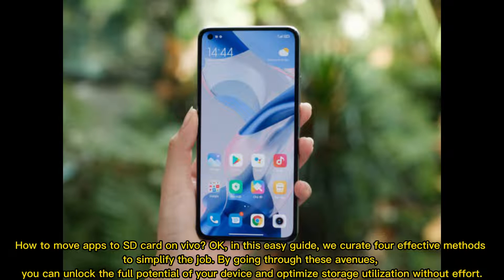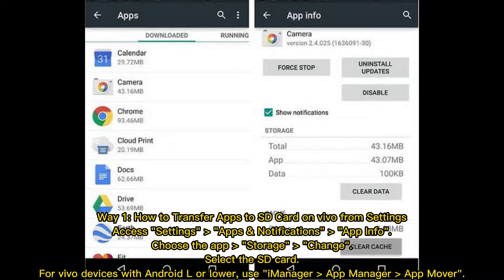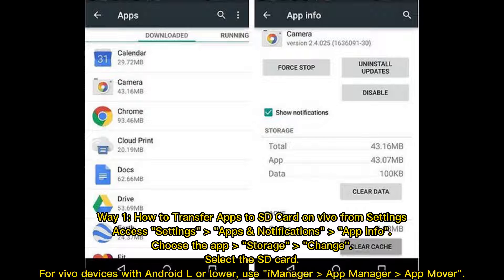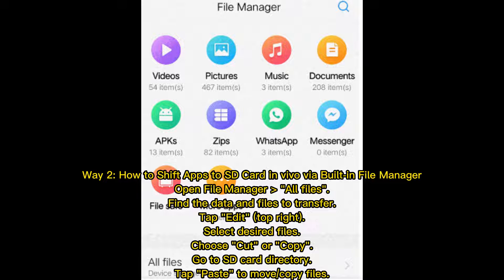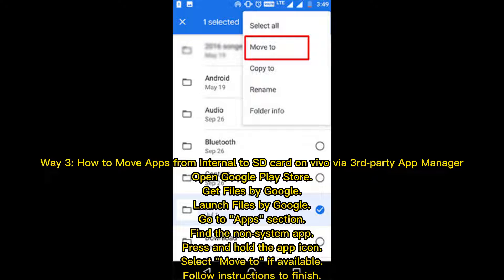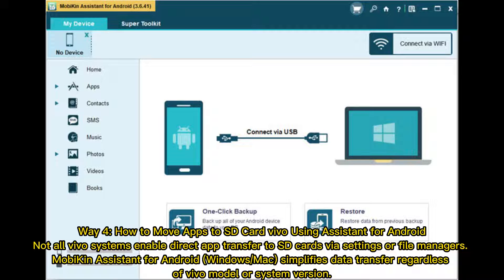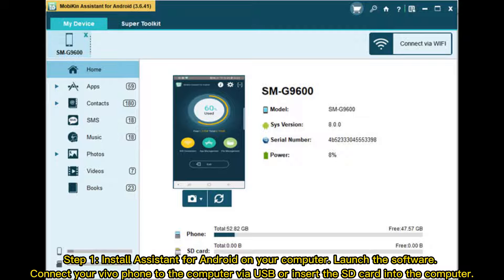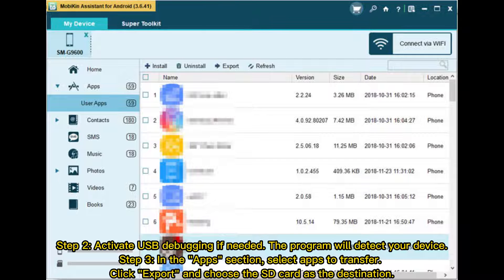How to Move Apps to SD Card from vivo Internal Storage? 4 Solutions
How do I transfer apps from vivo internal storage to SD card? Zero in on this video to learn how to move apps to SD card on vivo in 4 proven ways, including the one with the highest success rate.

00:00 Start
00:25 Way 1: How to Transfer Apps to SD Card on vivo from Settings
00:45 Way 2: How to Shift Apps to SD Card in vivo via Built-in File Manager
01:07 Way 3: How to Move Apps from Internal to SD card on vivo via 3rd-party App Manager
01:30 Way 4: How to Move Apps to SD Card vivo Using Assistant for Android